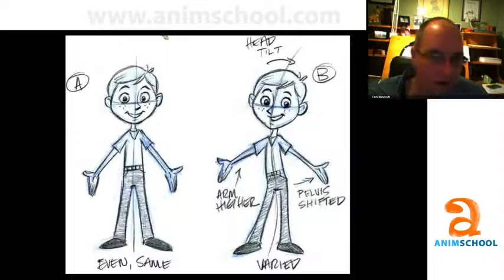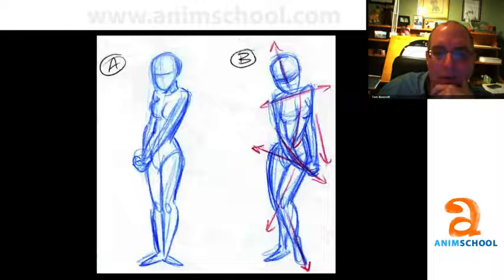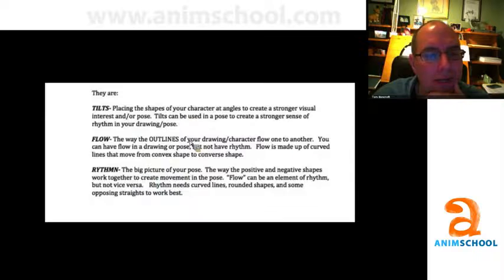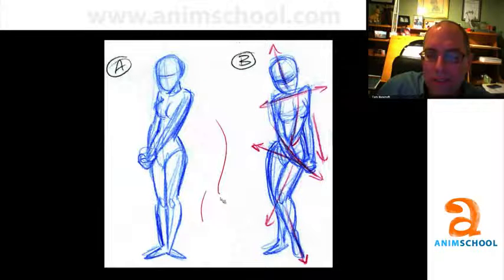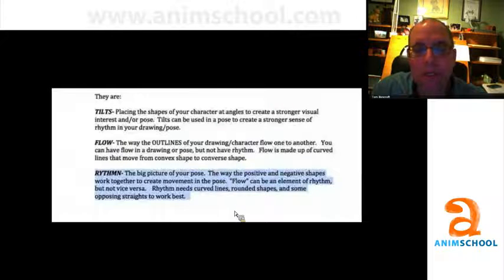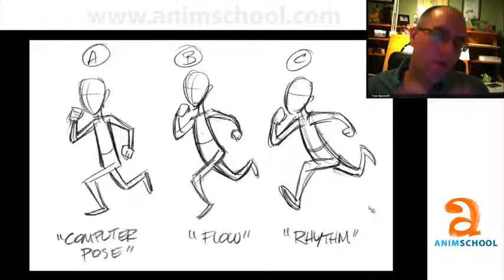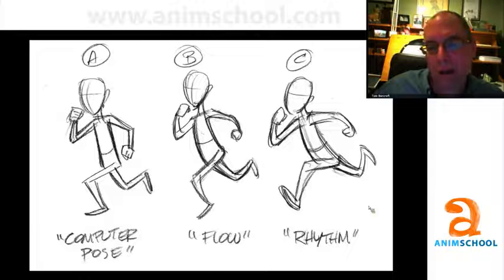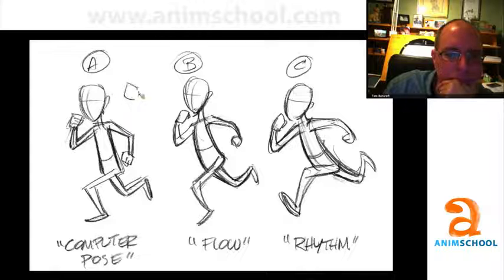Tom Bancroft on Tilts,Flow, and Rhythm